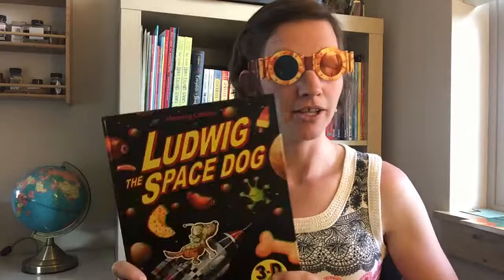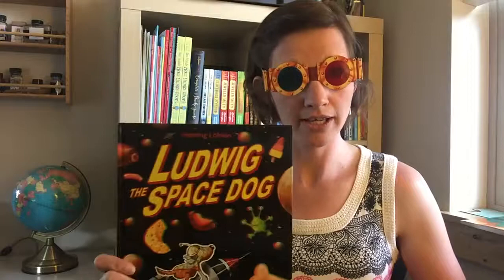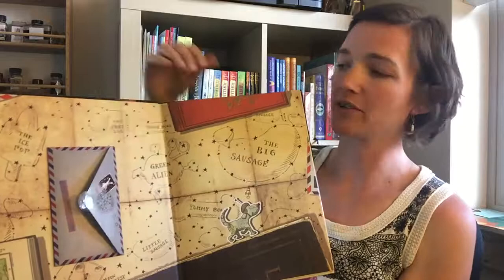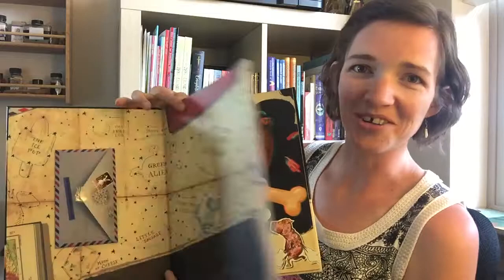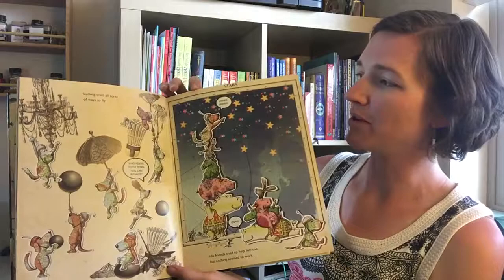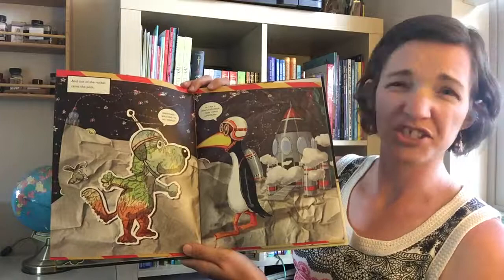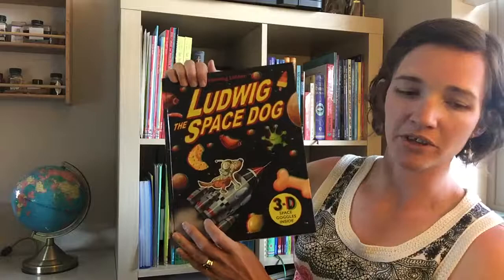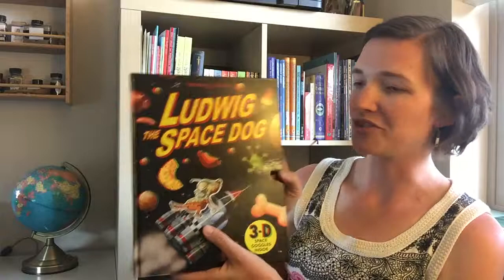Ludwig the Space Dog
Here's a preview of Ludwig the Space Dog, a Kane Miller book written by Henning Löhlein. This book is a real winner: exploration, imagination, cheese moons - and 3D illustrations! Space goggles included.